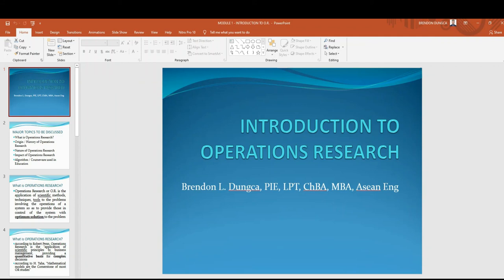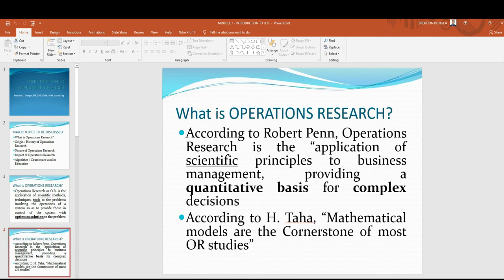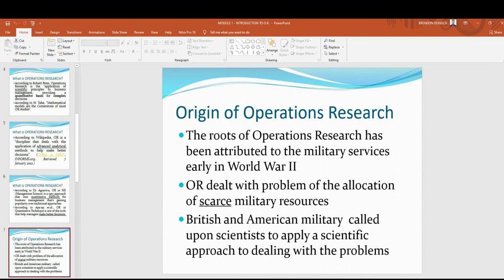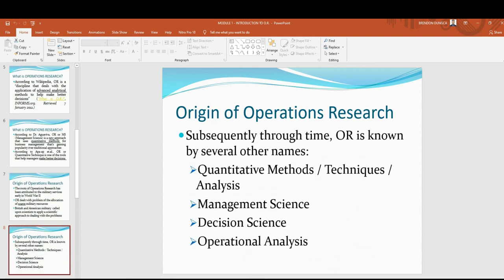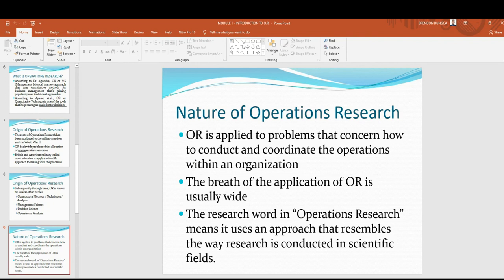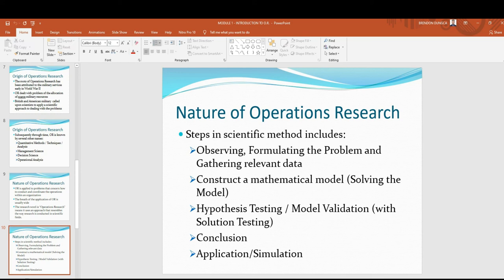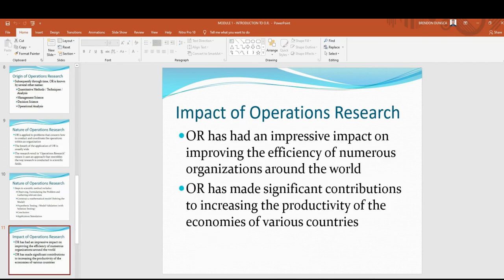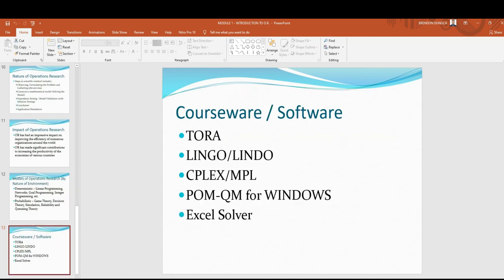INTRODUCTION TO OPERATIONS RESEARCH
A brief summary of the topic "INTRODUCTION TO OPERATIONS RESEARCH". Please attend our virtual class for an in-depth discussion of this topic. Also refer to your modules and references. Thank you.